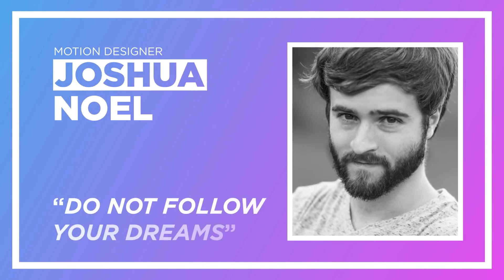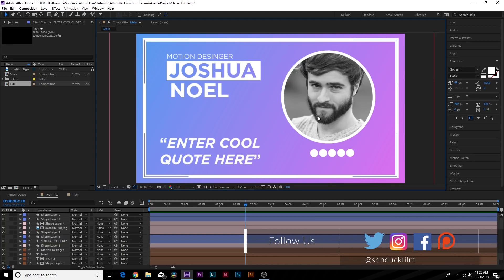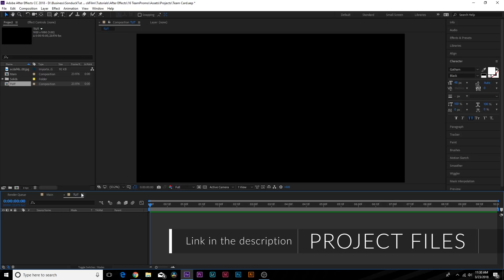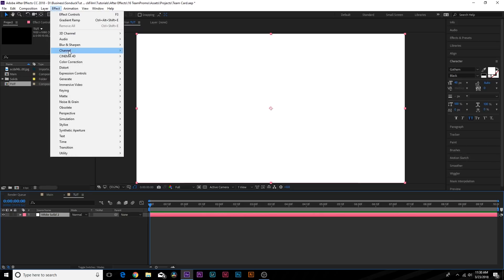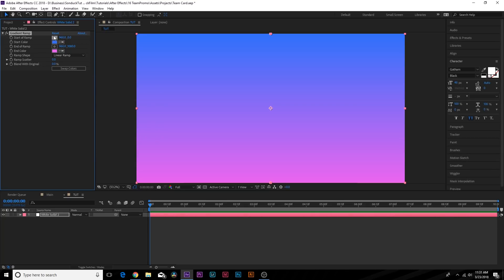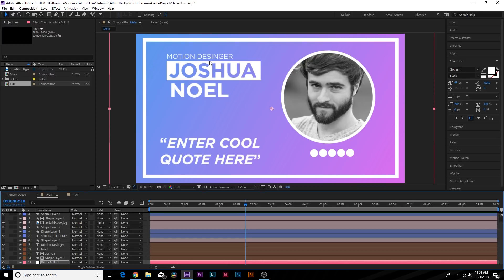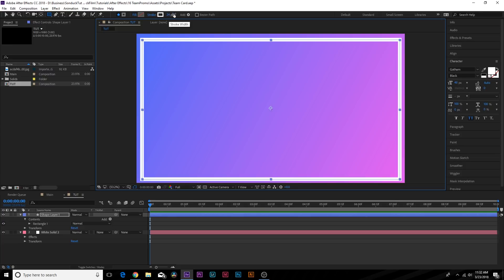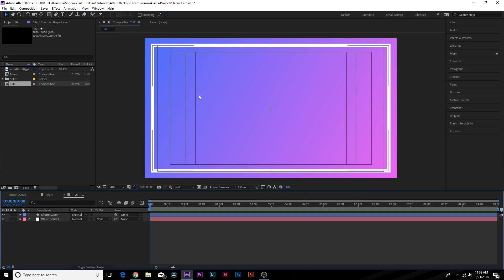The Graphic Design In Motion Graphics | After Effects Tutorial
Motion graphics is graphic design. First you design, then you animate. This After Effects tutorial shows the design focus first. You’ll understand layout, typefaces, and how to use consistency.